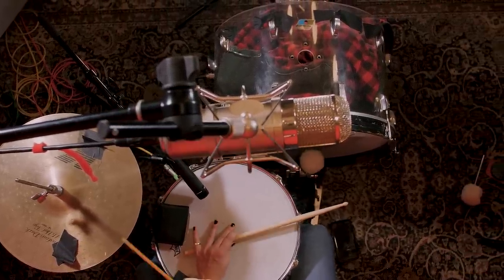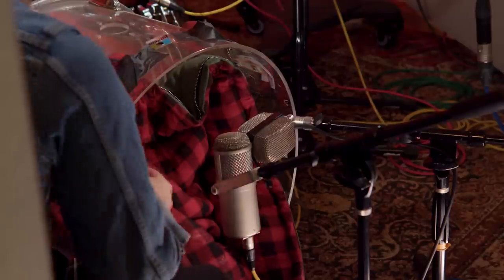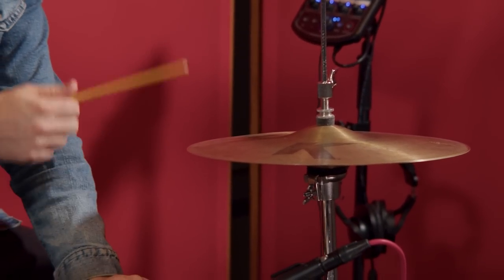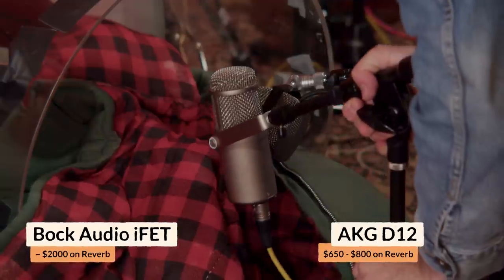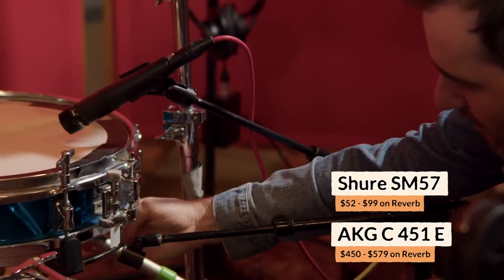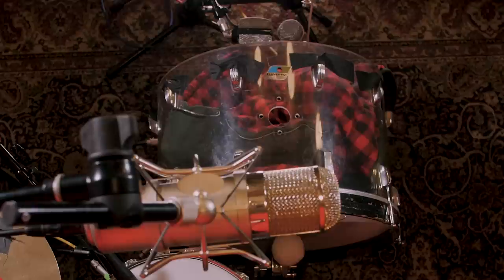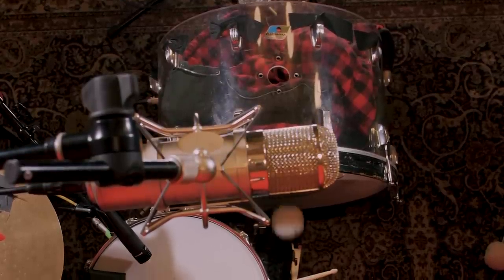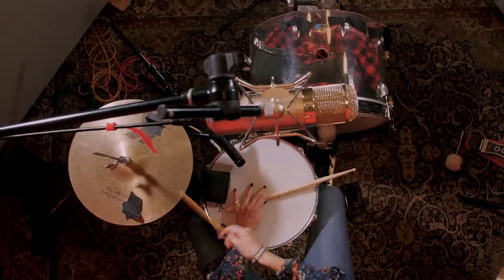D'Angelo's "Voodoo" Neo-Soul Drums | What's That Sound Ep. 15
Few albums have as singular of a drum sound as Questlove's performances on D'Angelo neo-soul magnum opus 'Voodoo'. Watch Noam & Jessica replicate the airtight, vibey drums on the track 'The Line'. How close did they get?

Recorded at Rax Trax Recording. Engineered by Noam Wallenberg.